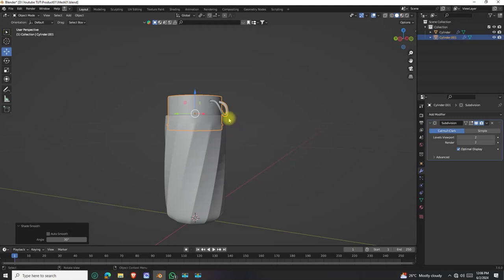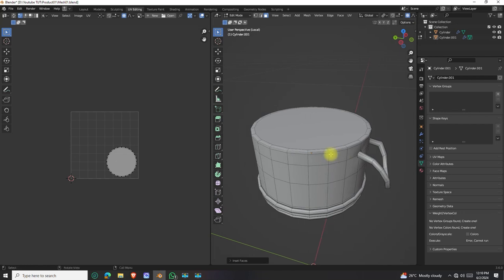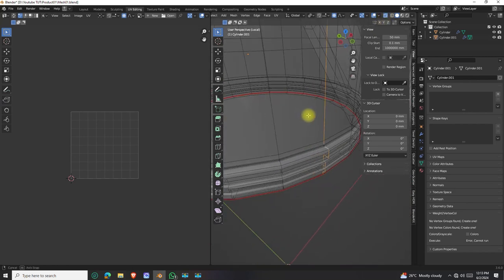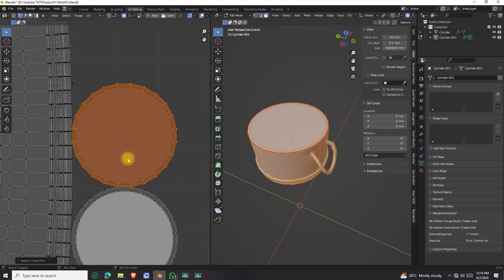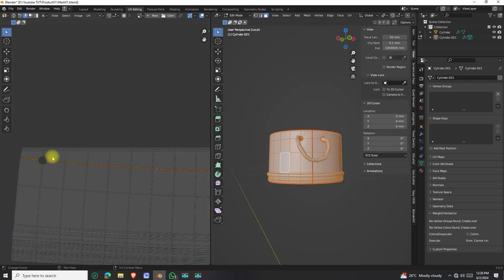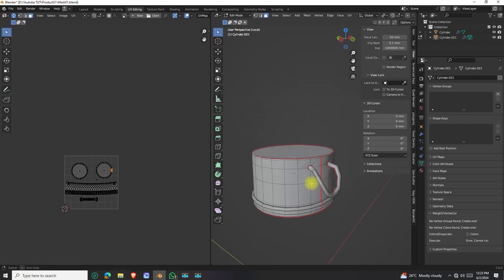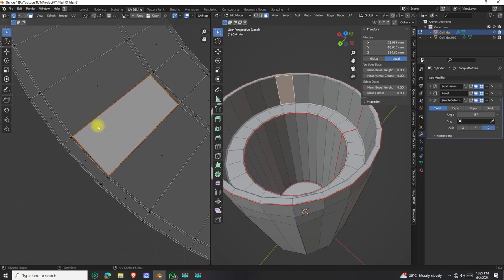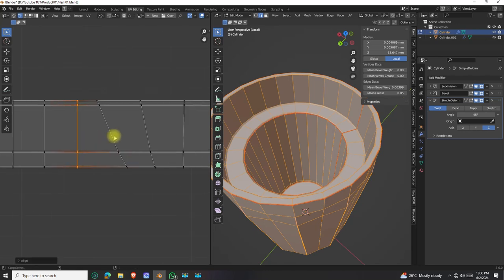Product Visualization with Blender - Pt 2 - UV Unwrap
Hi guys,

In this video, you will continue with UV Unwrapping the created model from the previous video.
Here, you will understand what it means to mark seams and unwrap, and you will learn another thing you might not have known before.

If you haven't seen part one of this series, I would advise you to pause this, go back and watch the video, to be able to have your model created, to actively participate in this video.

If you have gotten value in this video, please like and share cos it helps me with the YouTube algorithm, and if you're new to this channel, kindly hit the Red subscribe button to get an update on my subsequent uploads.